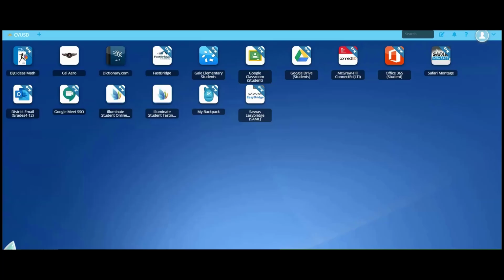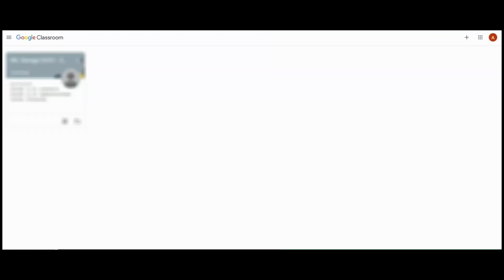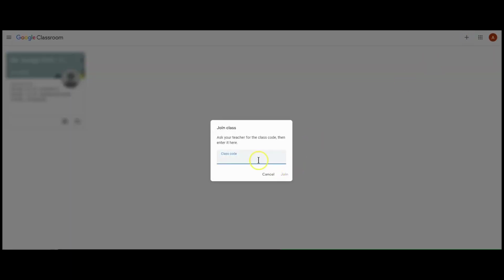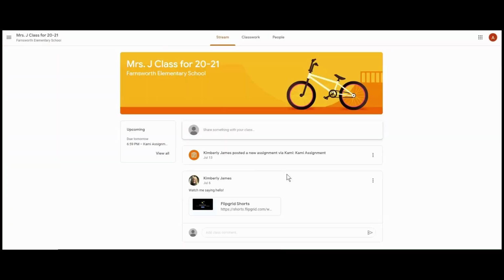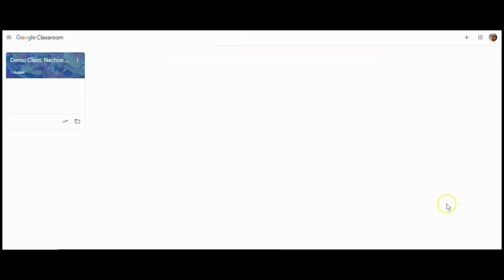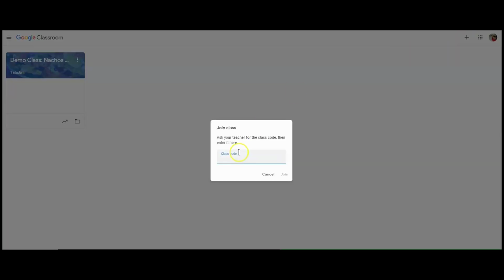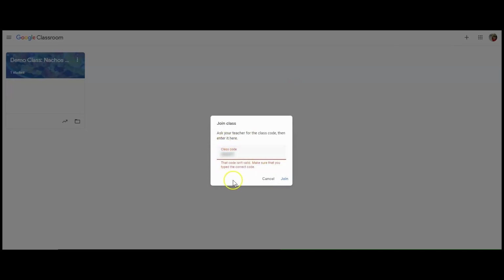Google Classroom Use a Join Code s